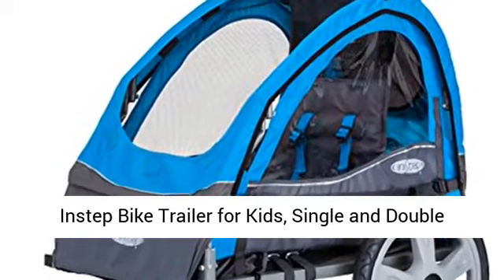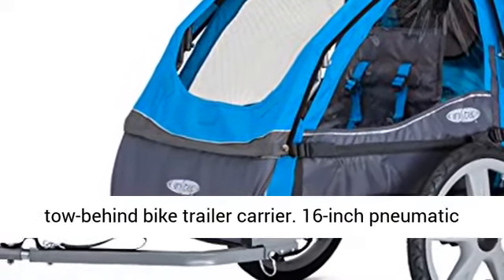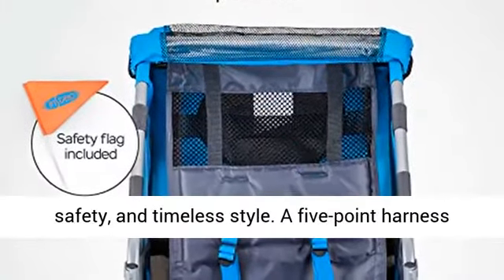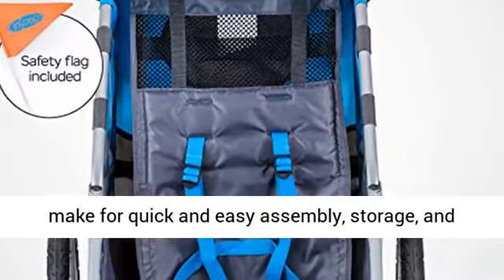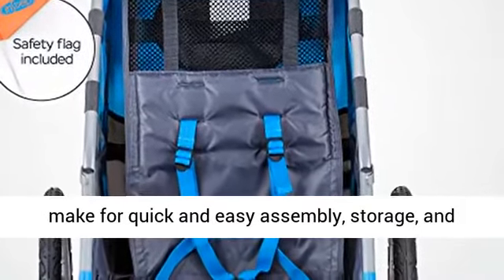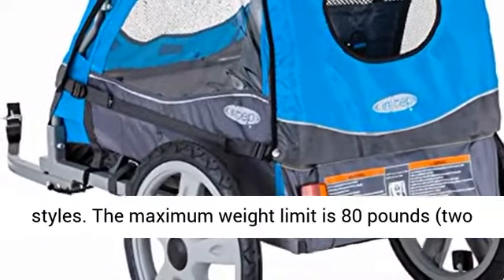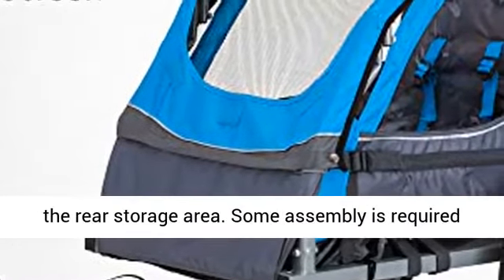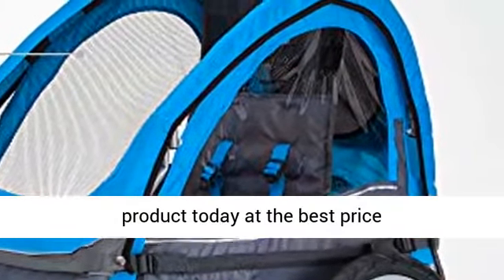Instep Bike Trailer Single Kids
Click here for best price :

Take your children along for the ride with the InStep Take 2 double tow-behind bike trailer carrier.
16-inch pneumatic tires with molded rims provide performance, safety, and timeless style. A five-point harness and safety flag ensure your riders are protected.
The folding-frame design and quick-release wheel make for quick and easy assembly, storage, and transport.
Designed to protect your child from the elements, a 2-in-1 canopy features both a bug screen and a weather shield with rear vent window.
This tow-behind child carrier fits most bike styles. The maximum weight limit is 80 pounds (two 40-pound children) with an additional 12 pounds in the rear storage area. Some assembly is required and this trailer comes with a 1 year limited .

Best Price